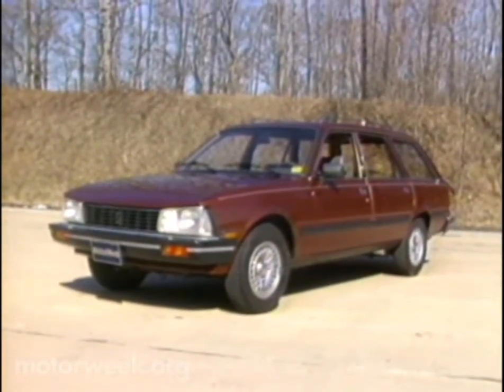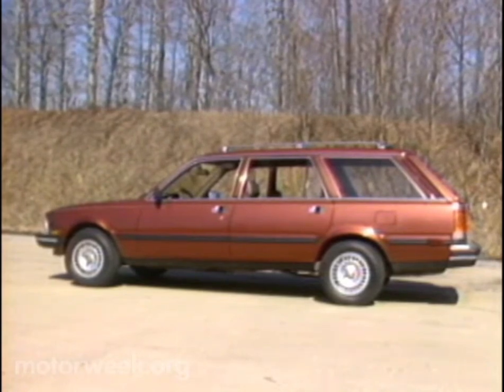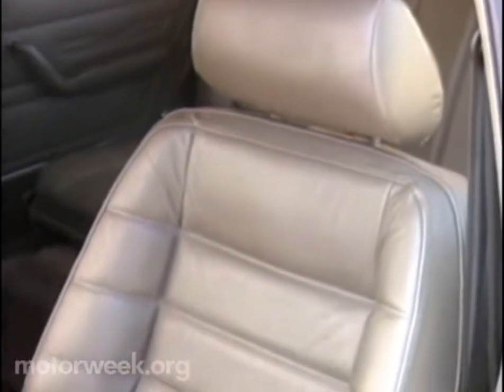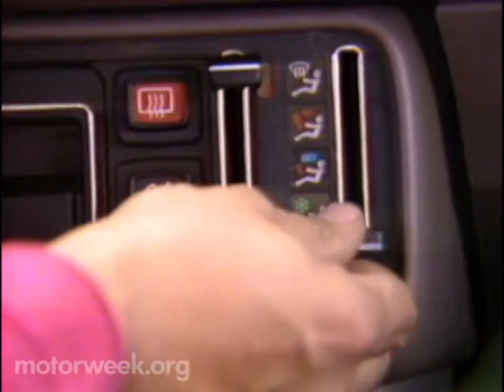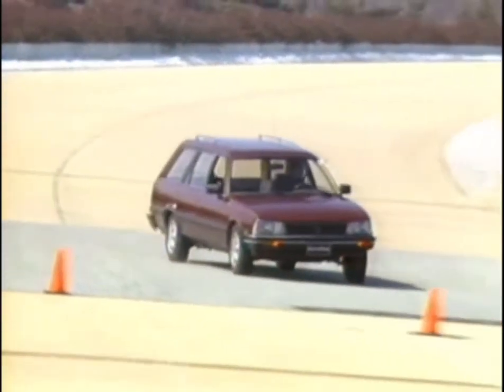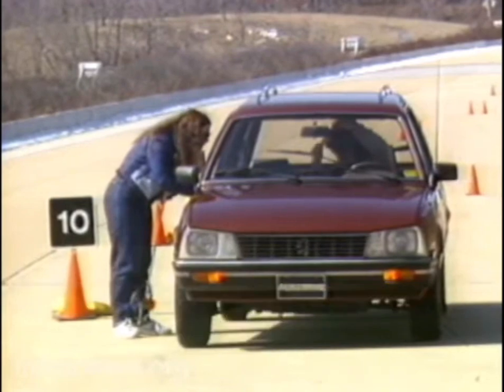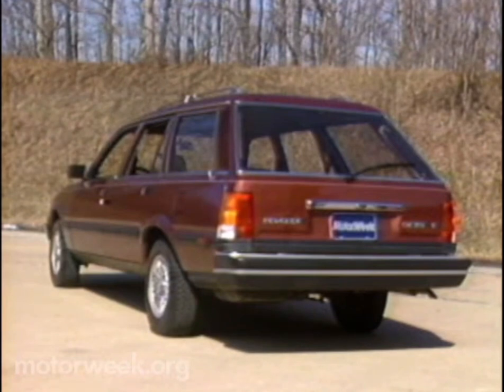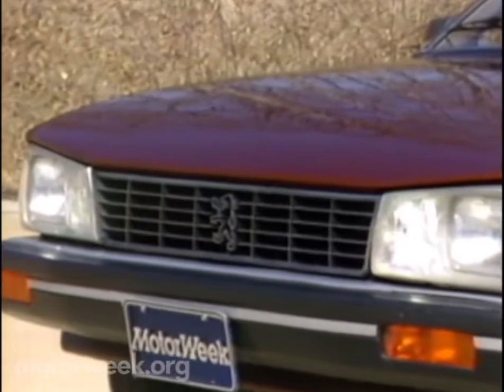MW 1983 Peugeot 505 Station Wagon Road Test | Retro Review